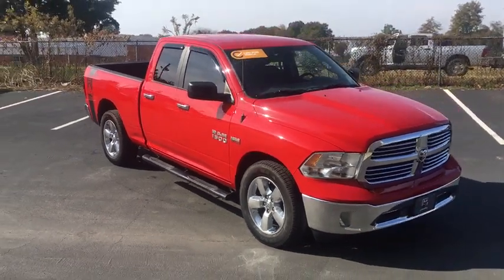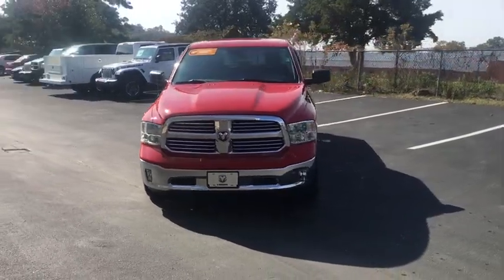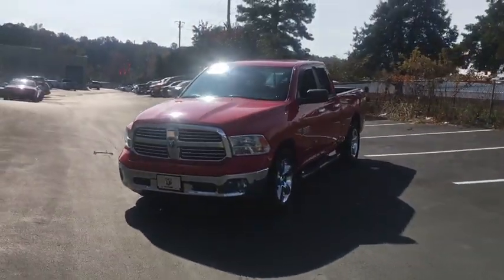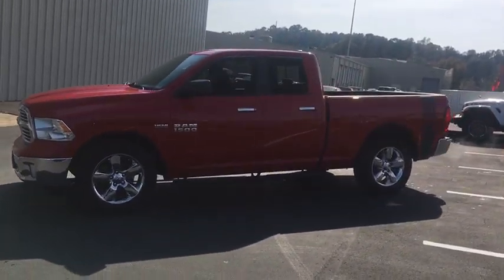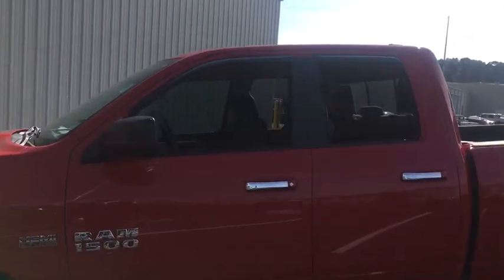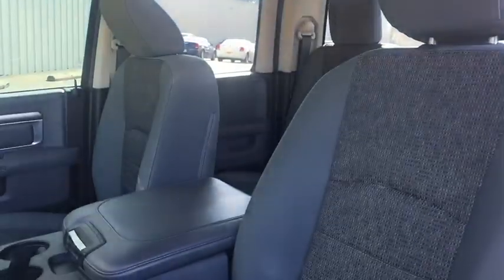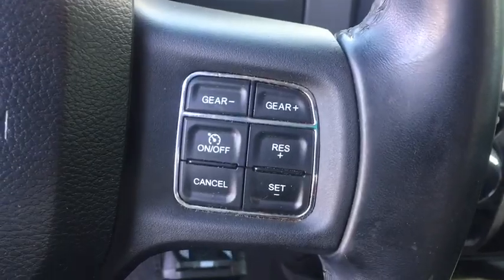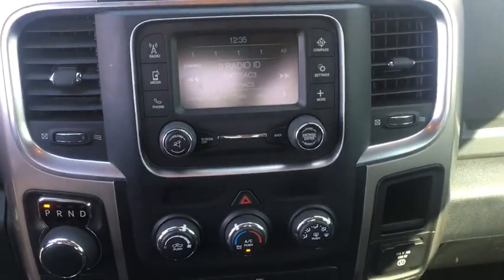2016 Ram 1500 Tuscaloosa, Birmingham, Hoover, Northport, Columbus, MS KG551734D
Flame Red Clearcoat Used 2016 Ram 1500 available in Tuscaloosa, Alabama at Carlock CDJR. Servicing the Birmingham, Hoover, Northport, Columbus, MS area.
2016 Ram 1500 Big Horn - Stock#: KG551734D - VIN#: 1C6RR6GT3GS269227